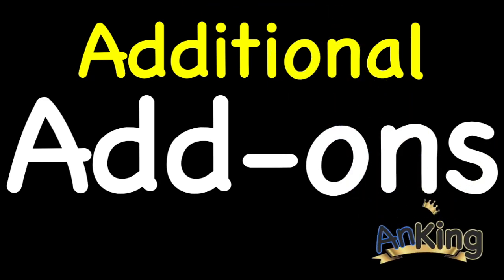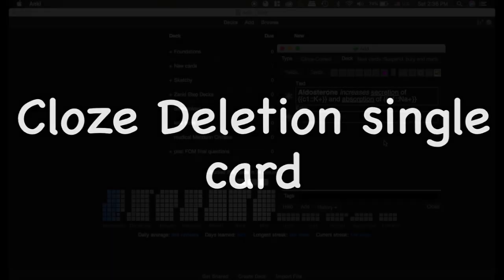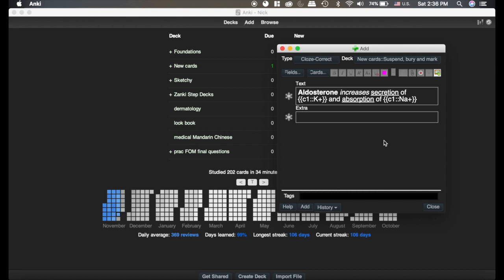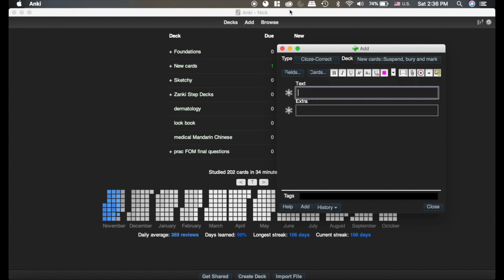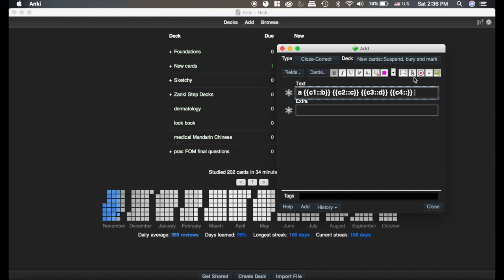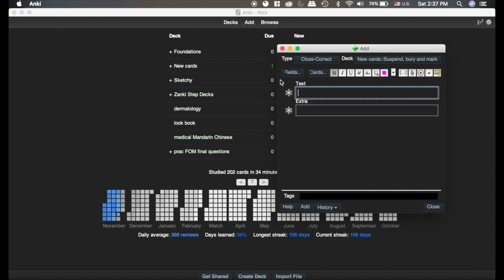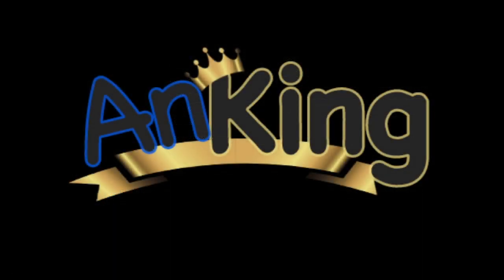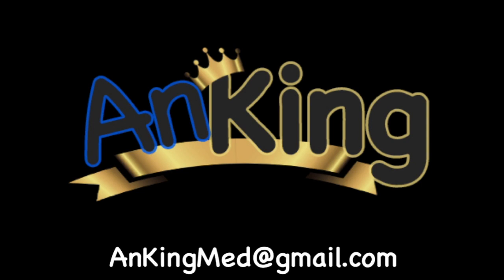Anki: Cloze Deletion Single Card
This video is about the add-on Cloze Deletion Single Card.  It makes all your cloze deletions default to "c1"

Anki 2.1- use the custom keyboard shortcuts add on